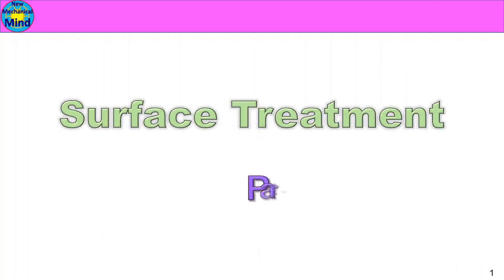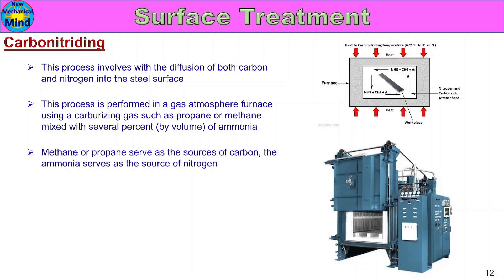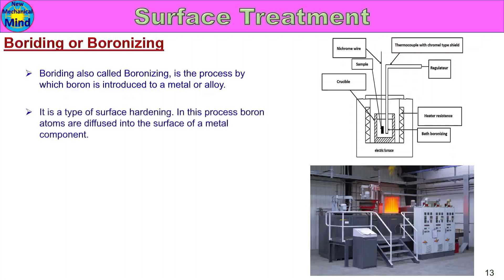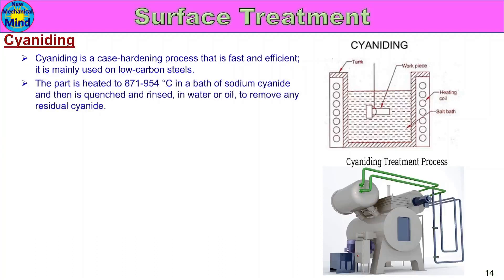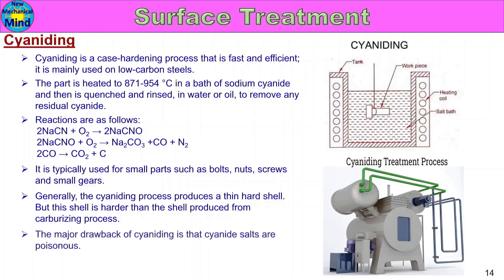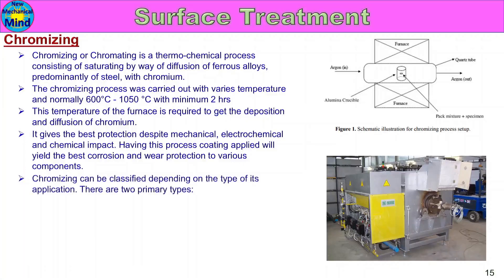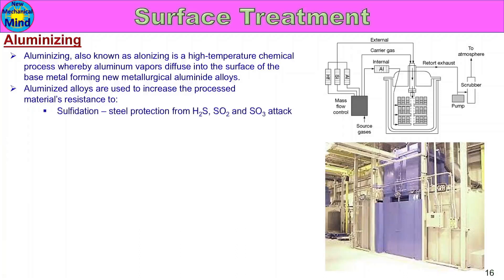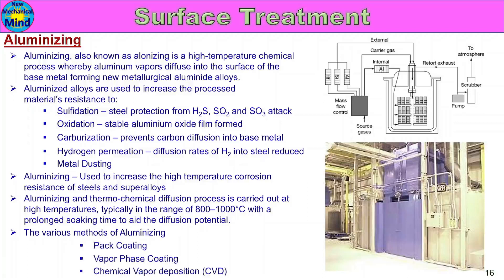Surface Treatment Part-8 | Carbonitriding | Boronizing|Cyaniding | Chromizing | New mechanical mind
Surface Treatment | Carbonitriding|Boronizing|Cyaniding |Chromizing|Aluminizing| New mechanical mind